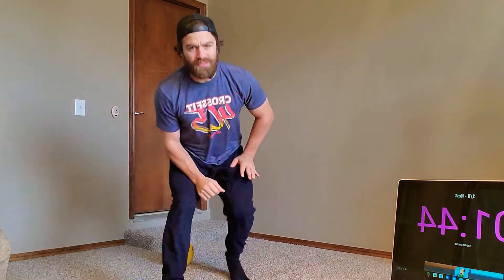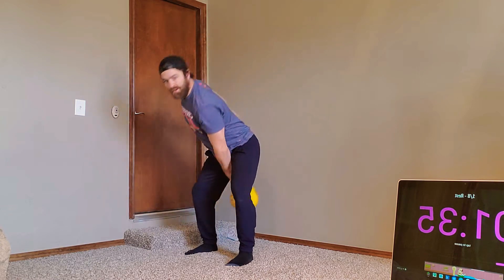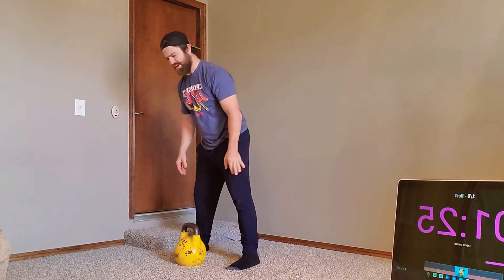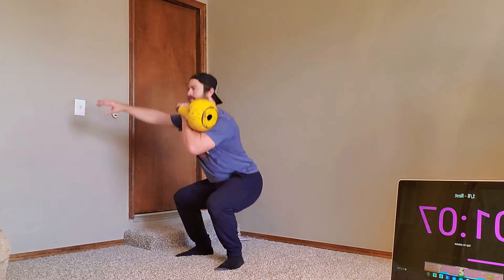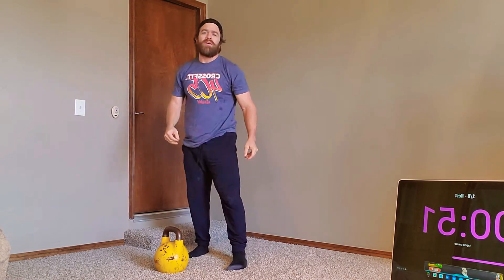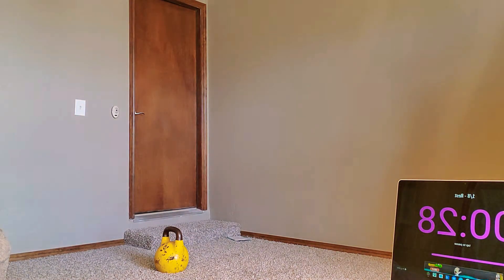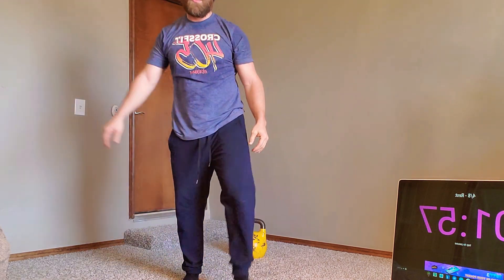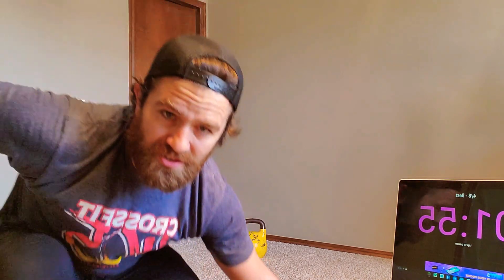At Home KB Flow 12-28-20